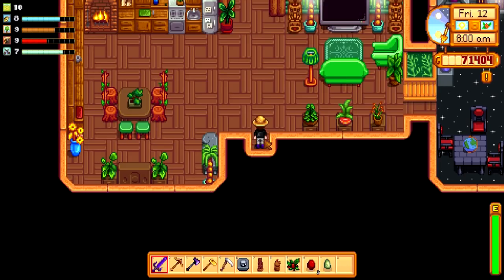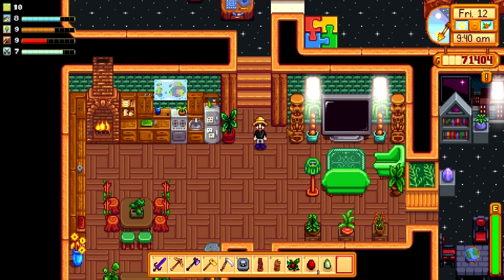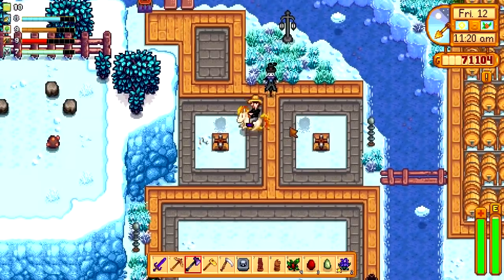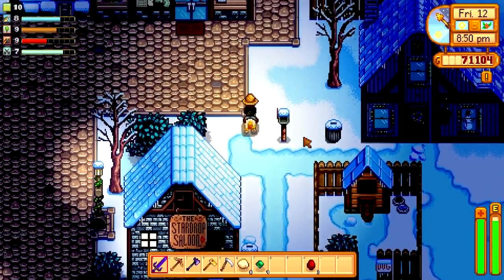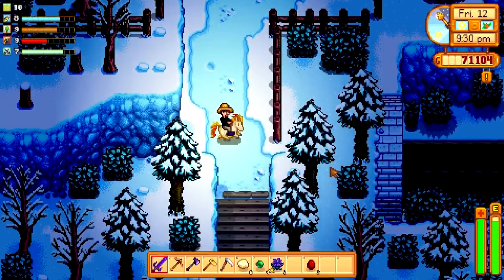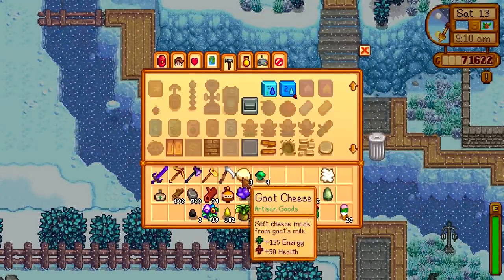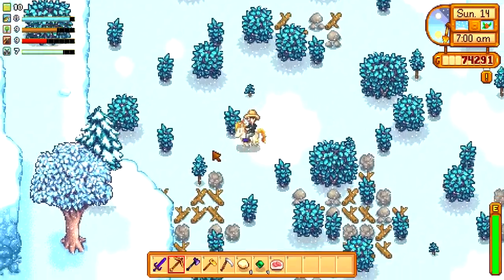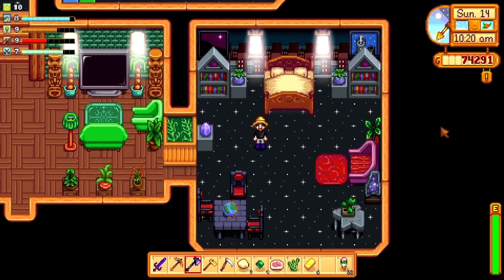LEWIS AND MARNIE GET BUSTED & MARU CUTSCENE! | Stardew Valley Modded #63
Stardew Valley Modded Adventure Episode 63

Hello! Welcome to Stardew Valley! It has been many years, but we return once again to Ronald Farm to begin and brand new adventure. but this time with added mods!

Please hit LIKE and SUB for more Stardew Valley Done Fun :)

This video contains let's play / mod showcase and or song/parody gameplay, uploaded under standard youtube license by ThnxCya. Please do not re upload